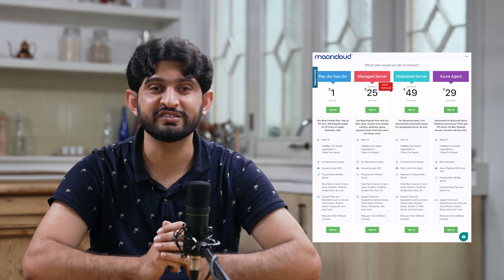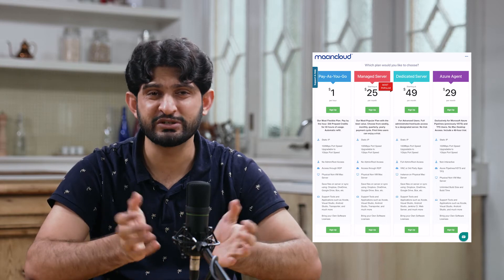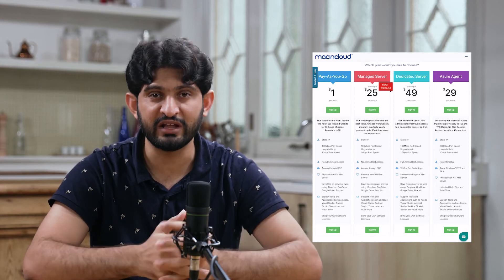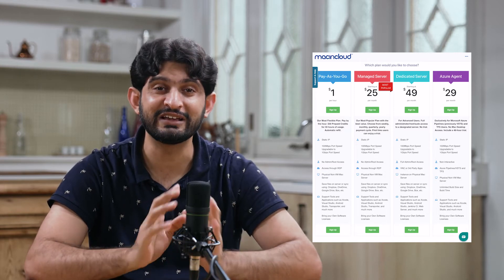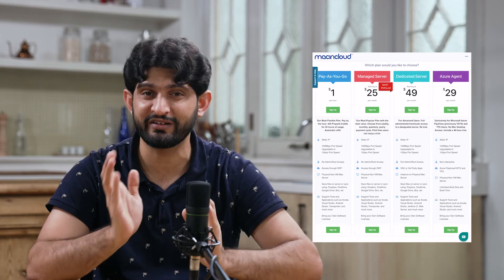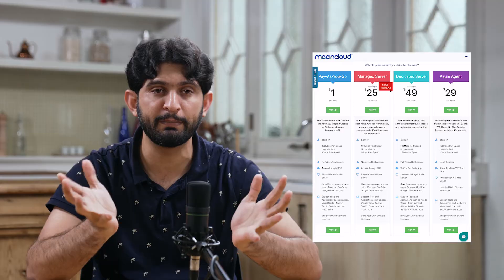iOS Development without Macbook in 3 minutes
Hi, this is Mohsin Sharif from Code ON team. In this video I'll explain how you can develop your front-end if you do not have a Macbook.

** Turn closed captions(CC) on to see subtitles